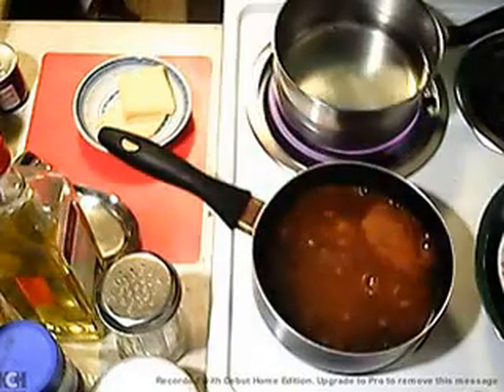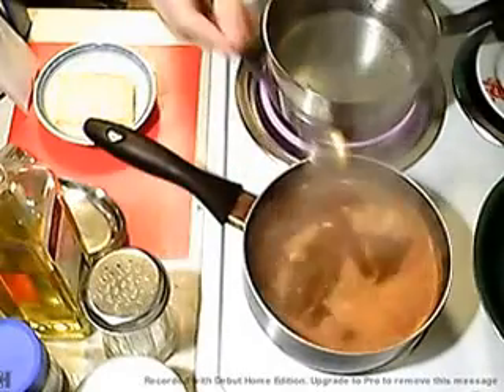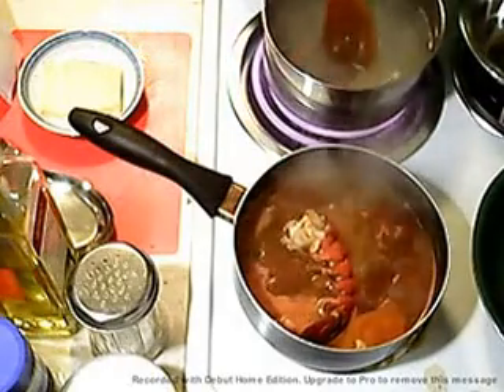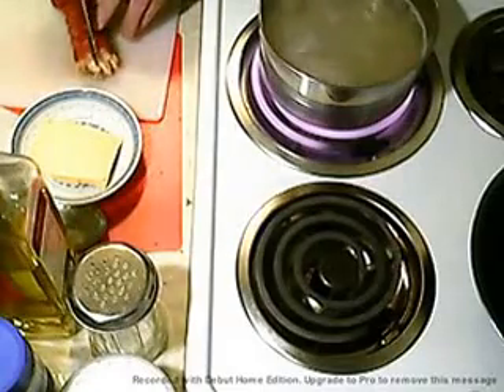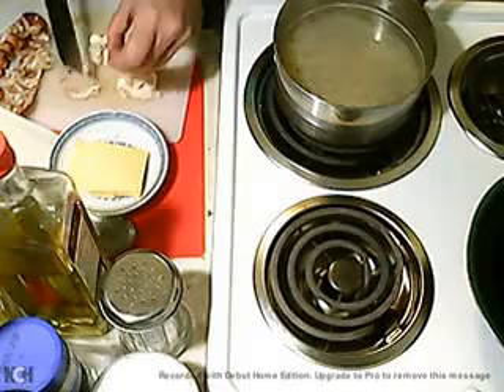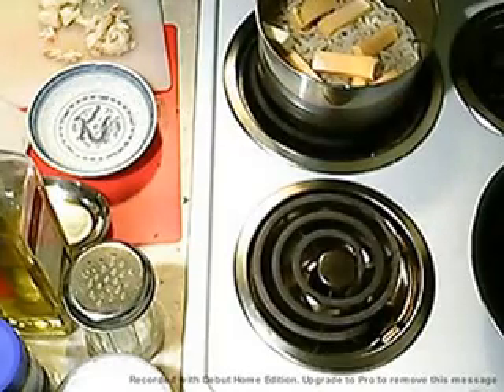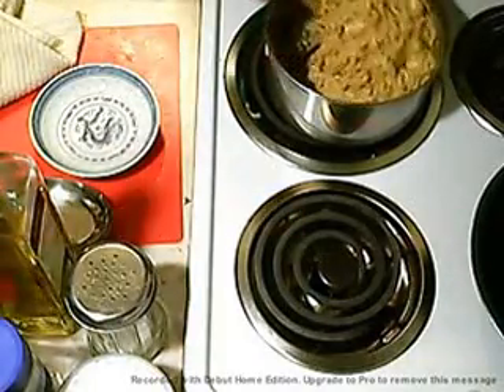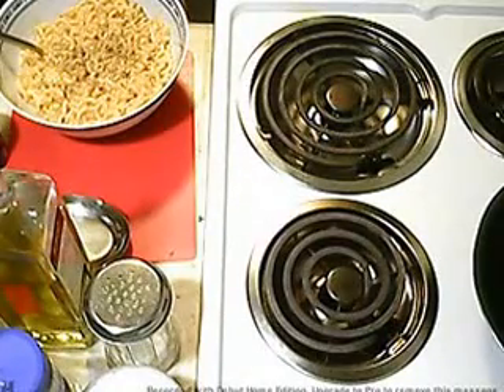Lobster Mac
1 7.5 oz box of macoroni & cheese
2 slices of valveeta cheese
4 oz lobster tail
1/2 cup of old bay seasoning
1/4 cup of butter
1/4 cup of milk